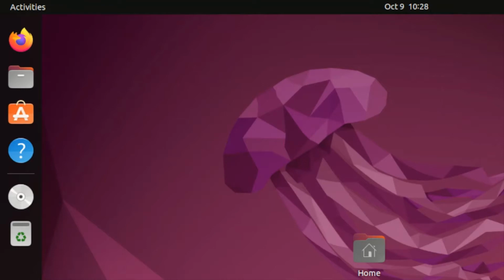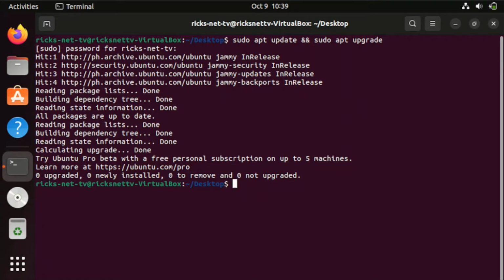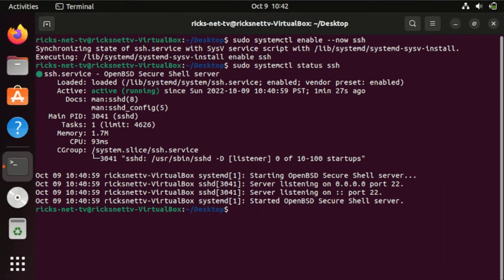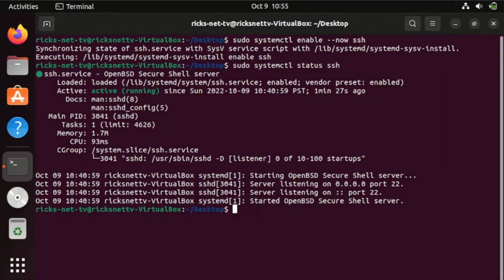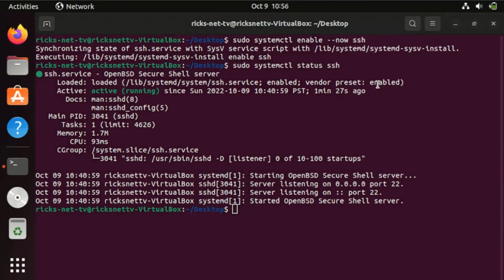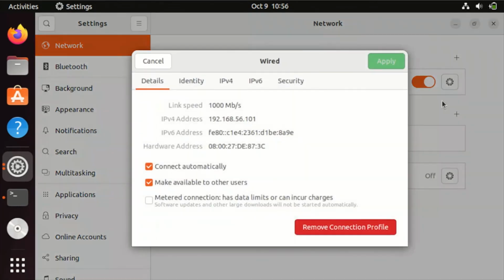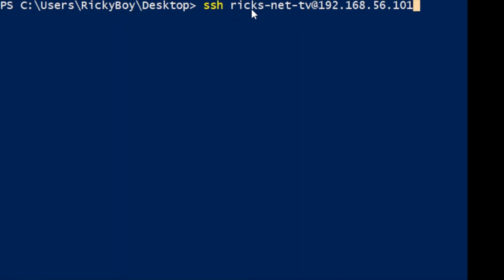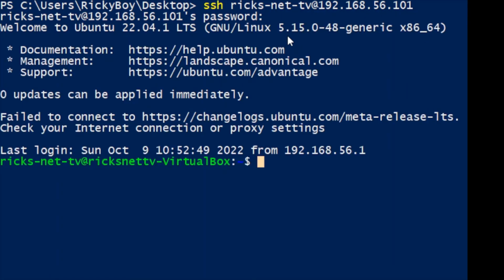Install OpenSSH in Ubuntu 22.04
Installation focus on SSH installations.